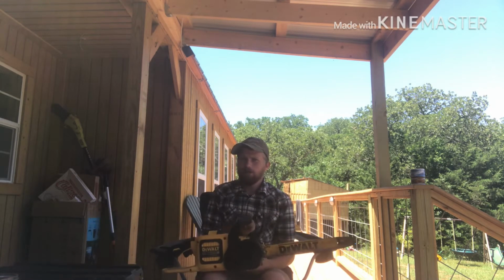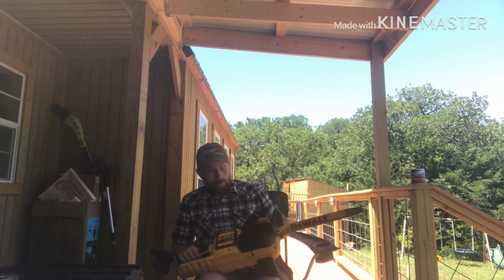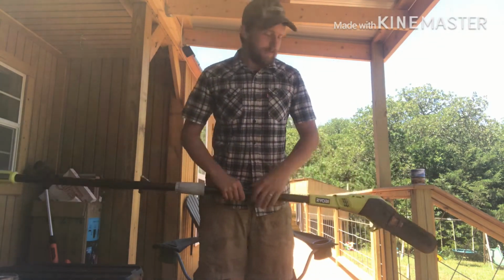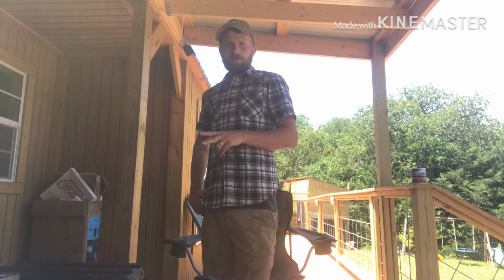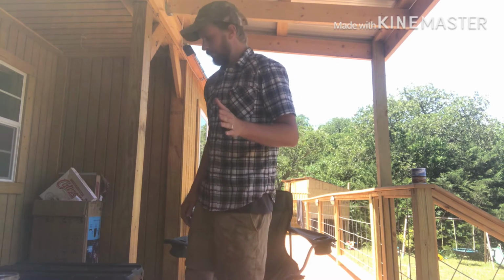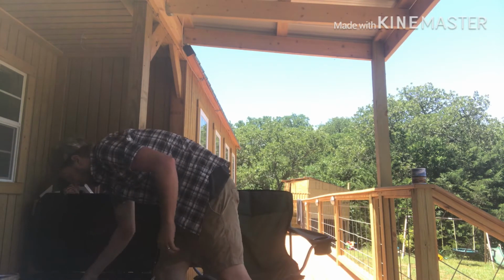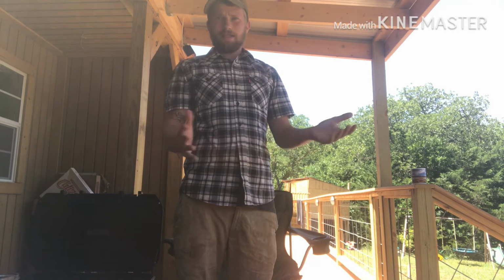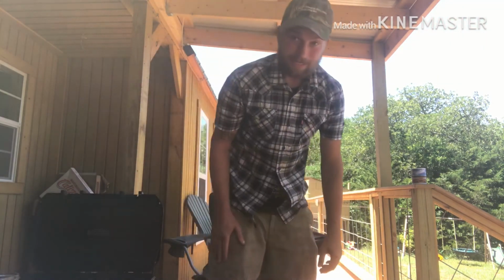Off grid Tool Considerations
I show and discuss the tools we use most often on our off grid homestead.